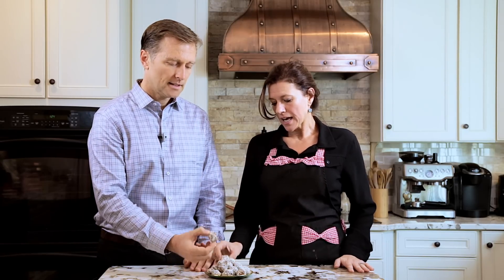Keto Chocolate Coconut Fat Bombs Recipe – Dr.Berg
Watch this video to get my healthy and delicious recipe for keto chocolate coconut fat bombs.

Timestamps
0:00 Keto chocolate coconut fat bombs
0:33 Tasting the keto chocolate coconut fat bombs
1:07 How to make keto chocolate coconut fat bombs

In this video, we’re going to share with you a delicious recipe for keto chocolate coconut fat bombs. These homemade keto chocolate coconut fat bombs are low-carb, sugar-free, and absolutely delicious. These fat bombs are really a combination of all of the best things—chocolate, peanut butter, and coconut. These are dense fat bombs that you can have as a little dessert after your meal to help you stay full. It will also give your body some healthy fats. These keto bombs are something you will keep in the freezer, and then just thaw and enjoy!

Chocolate Coconut Keto Fat Bombs Recipe:

Ingredients
 • ½ cup coconut oil
 • ¼ cup coconut powder
 • ½ cup cocoa powder
 • 4 Tbsp peanut butter powder (without sugar! Jiff makes one.)
 • 6 Tbsp hulled hemp seed
 • 2 Tbsp hem cream (use organic)
 • 1 tsp vanilla extract
 • 28 drops of stevia (This makes for an unsweet treat. Add more stevia or substitute powdered sweetener to taste.)
 • ¼ cup unsweetened shredded coconut

Directions
 1. Mix dry ingredients with oil. Work it all together with a fork until completely mixed into a thick paste in a bowl.
 2. Add coconut oil, cream, vanilla, and stevia (if using stevia) and stir again until well-mixed. Use your hands to roll into bite-sized bliss balls, and then roll on shredded coconut.
 3. You can refrigerate these small balls. If you freeze these bites, they will get really hard, and you’ll need to let them thaw a little at room temperature before serving them.

I hope you enjoy this delicious recipe for keto chocolate coconut fat bombs.